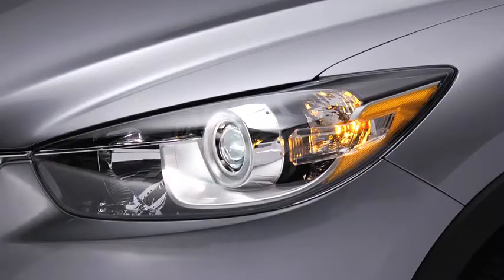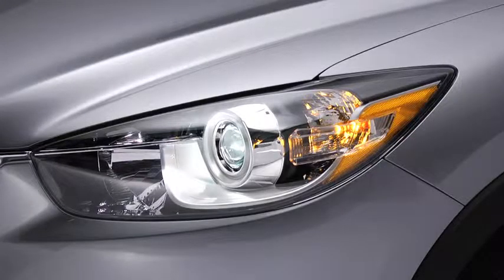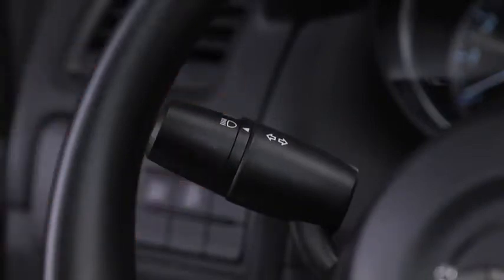2014 CX 5 — Exterior Lights Mazda USA